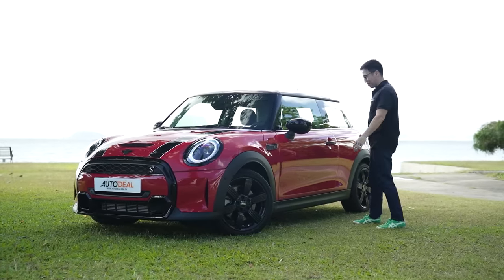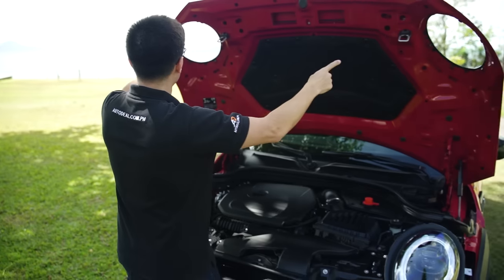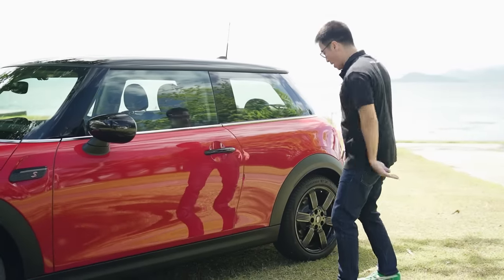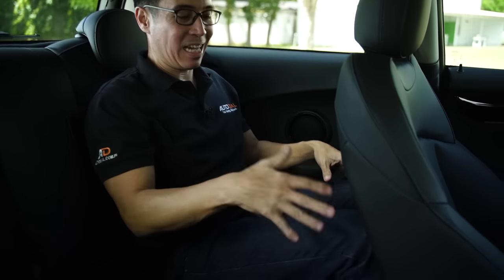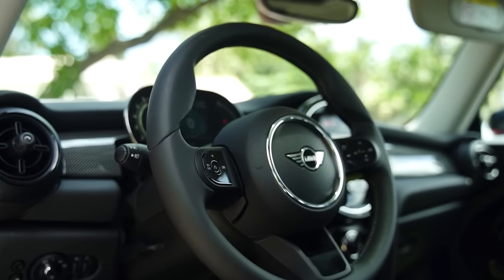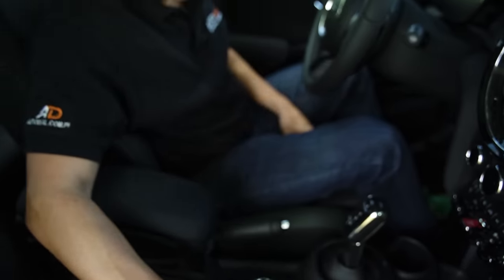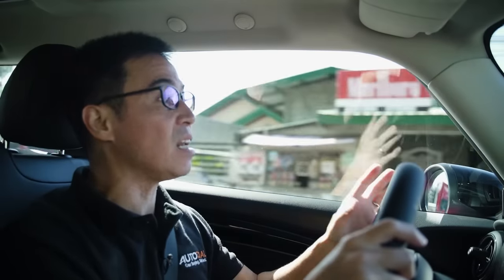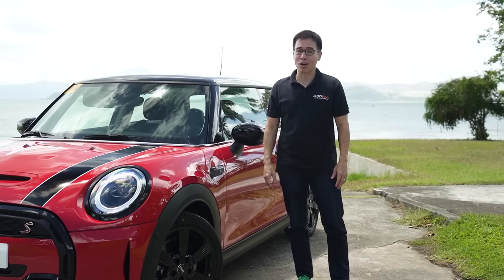2023 MINI Cooper S 3-Door Review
The 2023 MINI Cooper S 3-Door, probably the funnest small hatchback in the premium segment. With go-kart-like handling, quirky styling, and a peppy 2.0-liter turbo engine, is there more exciting things to discover? Find out in this Behind the Wheel review.